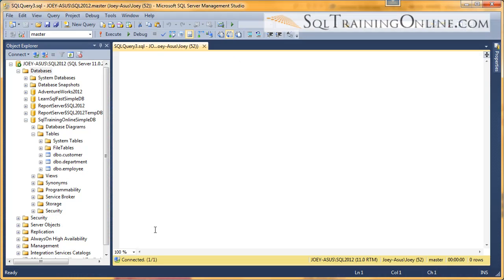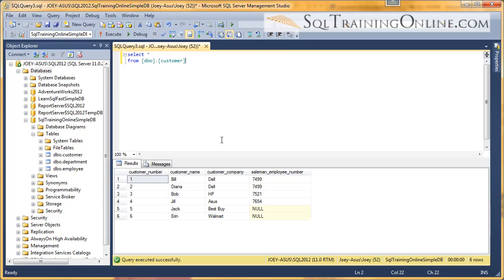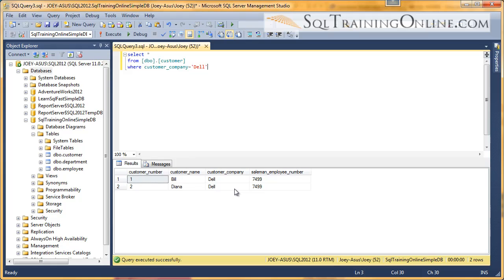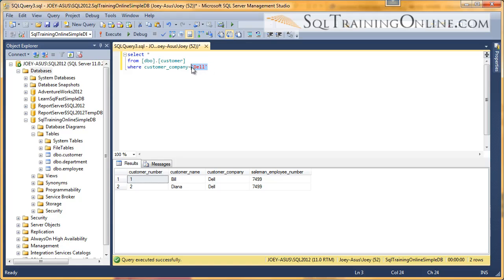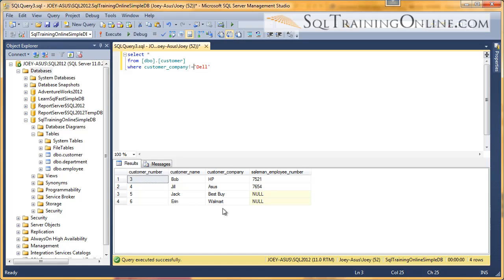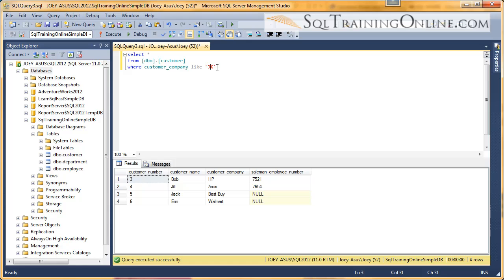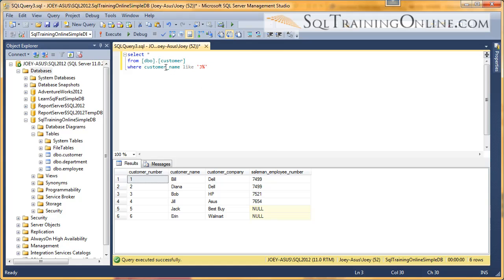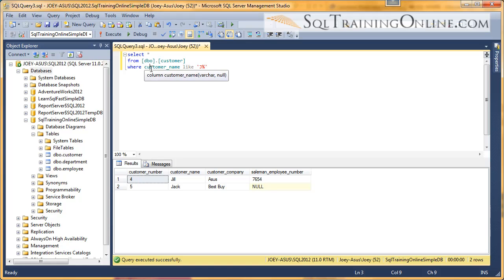SQL Where - SQL Training Online - Quick Tips Ep9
Learn about the Where Clause to filter data in the SQL Language.